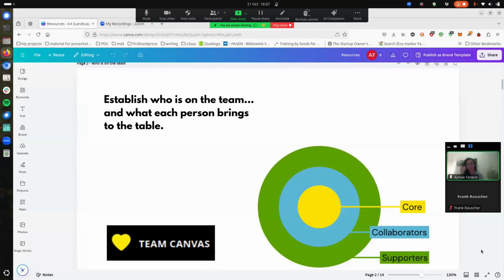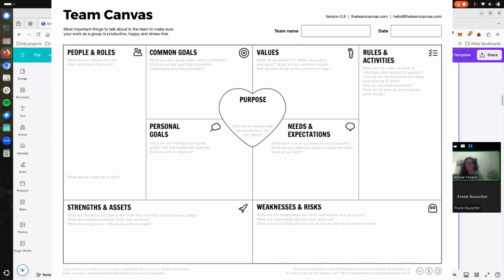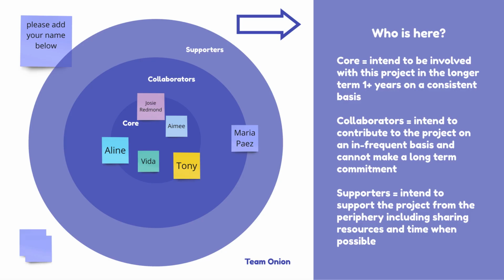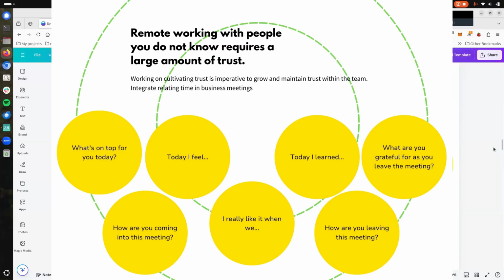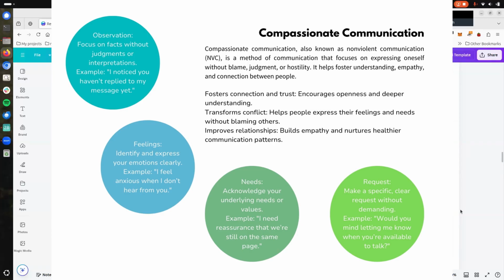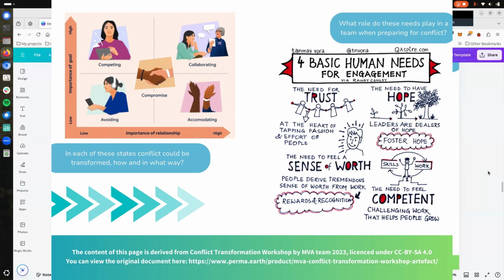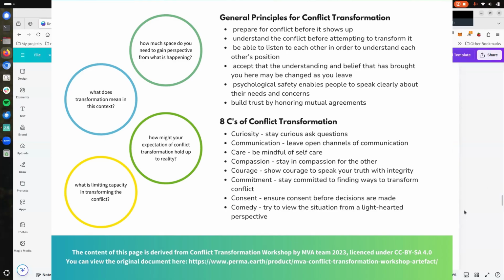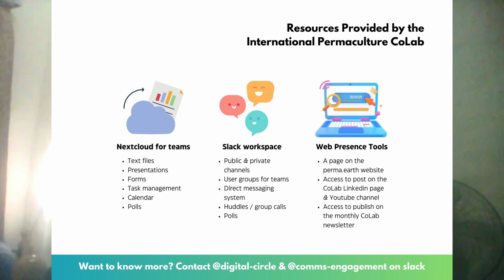Resources for Your Own Micro-Enterprise in the CoLab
Watch this video to learn more about the International Permaculture CoLab Micro-Enterprises.

This is the last of three sessions that explore:
Tools and Resources available to micro-enterprises within the CoLab

The work was made possible by funding received from the International Permaculture CoLab through the Next Steps Project